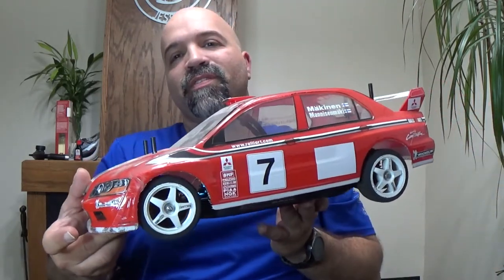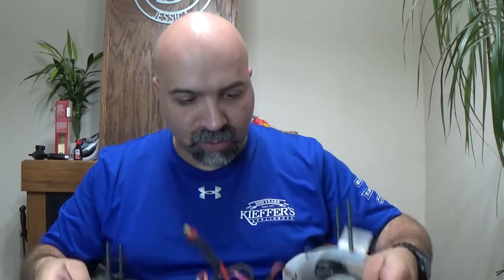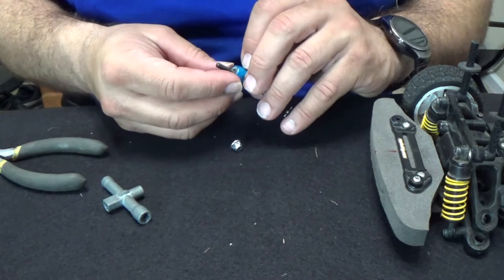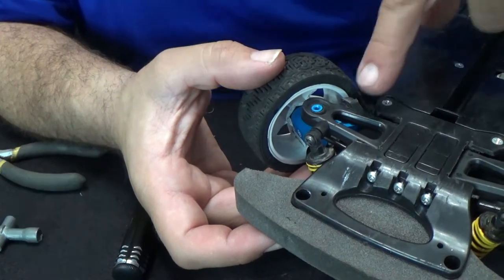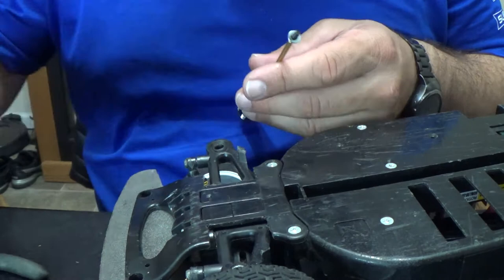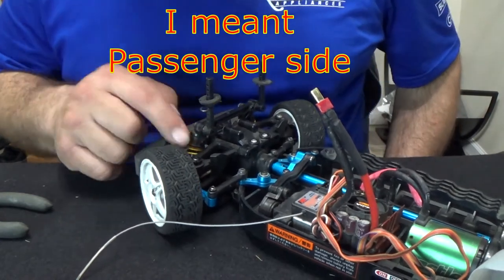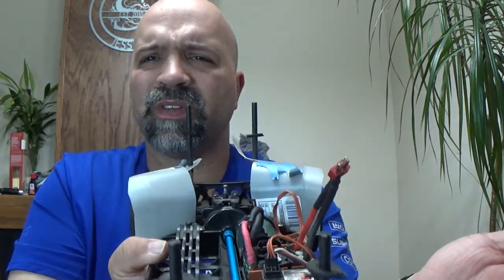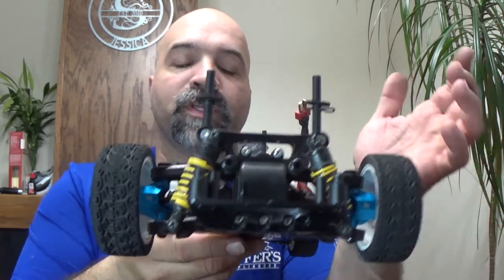Tamiya TT01 3 Racing upgrades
Tamiya  TT01 3Racing upgrades finally arrived and get Installed on the Evo Rally car enjoy the Video